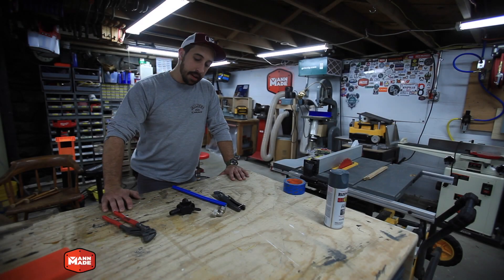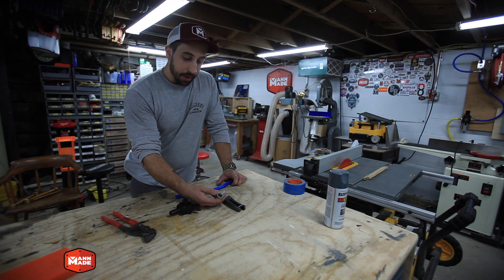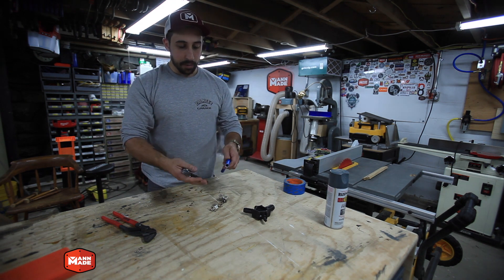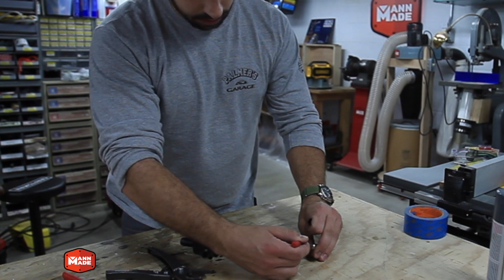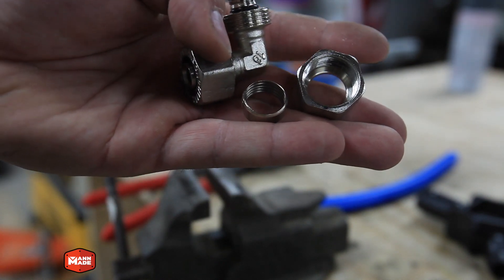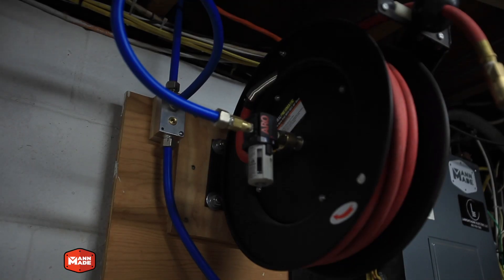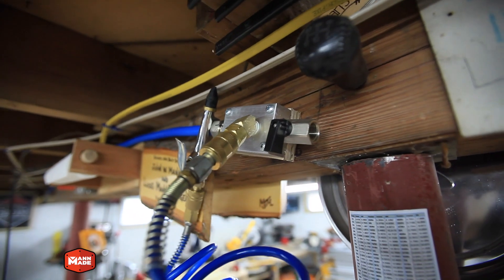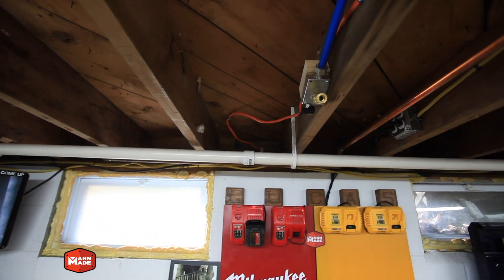My Shop Compressed Air System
This is a brief overview of the RapidAir system that I used to plumb my shop with compressed air.  I show how the system works and how I set up my shop.  The kit I used is the RapidAir M3800 Master Air Line 1/2" ID kit and I purchased a few additional fittings to complete my system.  While this 1/2" ID kit is perfect for the shorter runs and lower demand of my shop, the larger 3/4" ID or 1" ID systems would be preferential for larger shops with longer runs and higher air requirements.

Here are some links to the products and tools I used:

RapidAir M3800 Kit

Ingersoll Rand ARO Air Filter/Regular/Water Separator